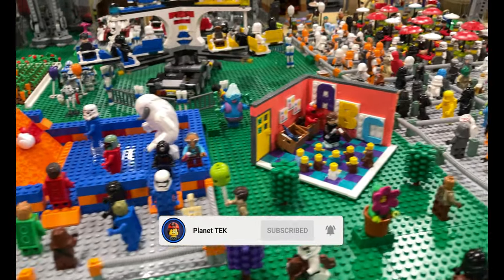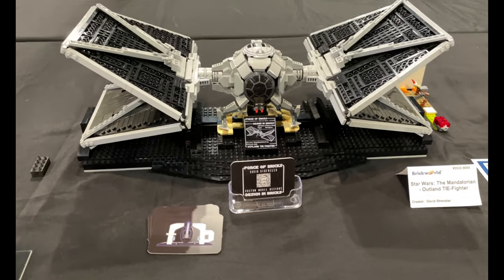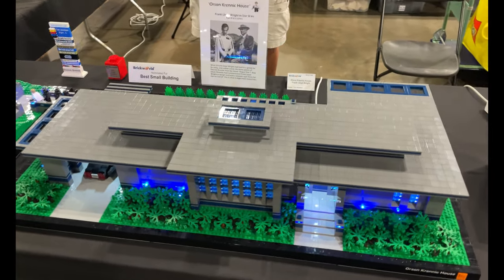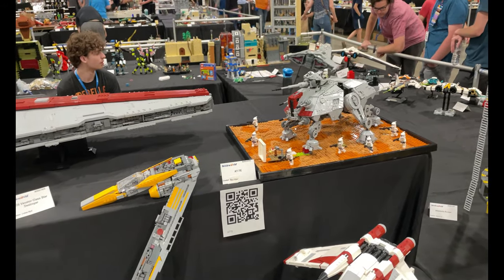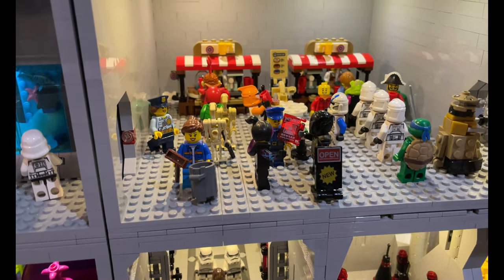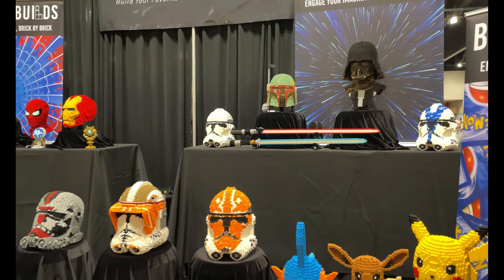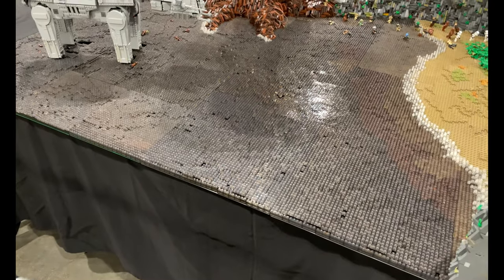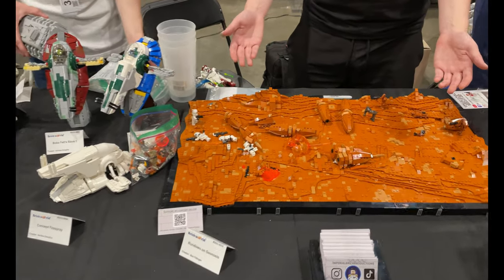EVERY LEGO Star Wars MOC at BRICKWORLD CHICAGO 2022!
How's it going guys?! In this video I take a look at EVERY LEGO Star Wars MOC at BRICKWORLD CHICAGO 2022!

Make sure you click that notification bell as you won't want to miss out on the weekly Wednesday Livestreams at 8:30PM UK Time where you can earn your own stream currency, 'studs' that you can spend on stream rewards, enter giveaways and tonnes of other cool stuff!

Follow me on Instgram for MOC Work in Progress updates, the best deals LEGO Star Wars sets and more behind the scenes the scenes antics!

If your love for LEGO extends further than just Star Wars then head over and subscribe to my TEK Productions channel for all things LEGO Disney, Monkie Kid, Vlogs and Purist Customs!

FREE STREAM COMMANDS:

!redeem unlurk

!hellothere
!choke
!iloveyou
!suds

!quote

!studs
!top
!tophours
!givestuds

!slots

!mybet
!bet 0:45-0:59
!bet 1:00-1:14
!bet 1:15-1:29
!bet 1:30-1:44
!bet 1:45-1:59
!bet 2:00-2:14
!bet 2:15-2:29
!bet 2:30-2:44
!bet 2:45-2:59
!bet 3:00-3:14
!bet 3:15-3:29
!bet 3:30-3:44
!bet 3:45-3:59
!bet 4:00+

At 500 Subscribers i'll be giving away 1x 75322 Hoth AT-ST & 1x 75298 AT-AT vs Tauntaun Microfighters. To enter, come along to the live streams, earn studs and use the command !500subs to be in with a chance of winning!